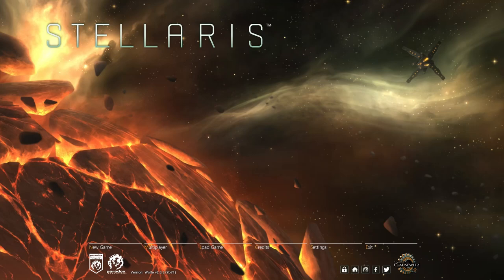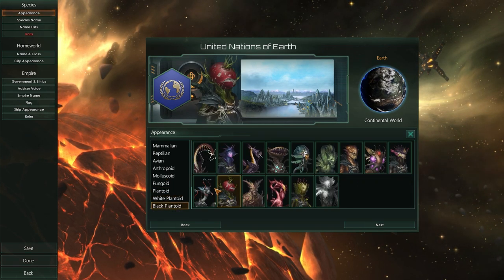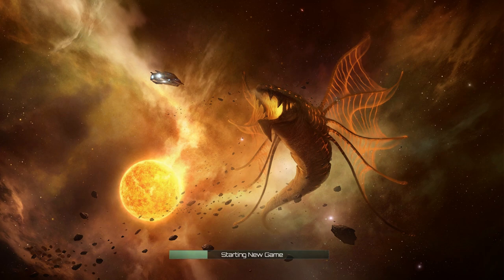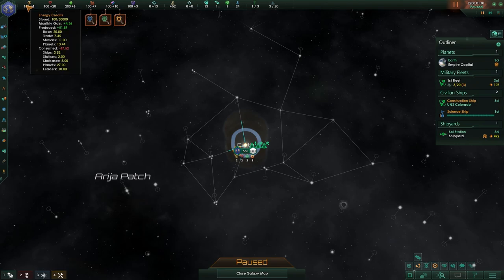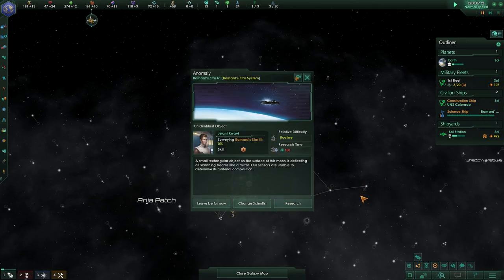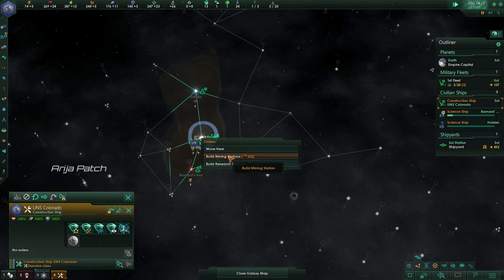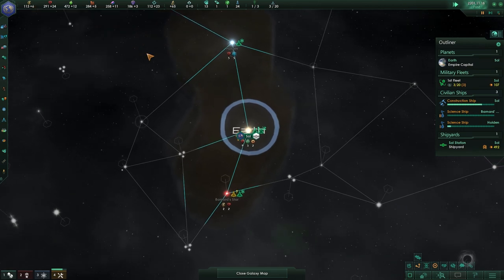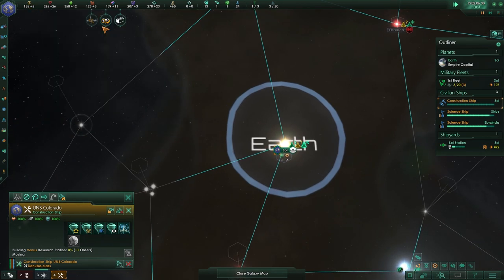[1] Here we go! - Stellaris 2.3 NCS2 Guilli's Mods- United Nations of Earth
Support this series by hitting the thumbs up button. Thank you in advance!

We are playing Stellaris a 4x Grand strategy game and we are playing with some amazing mods.
most are created by Guilli and I’m looking very much forward to this somewhat slower pace game.